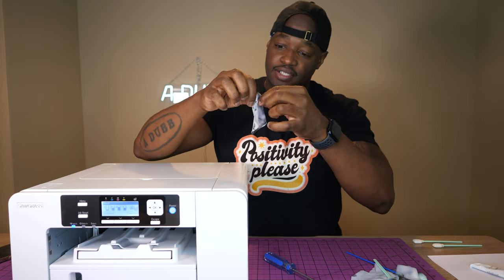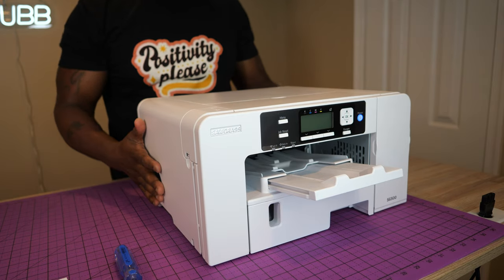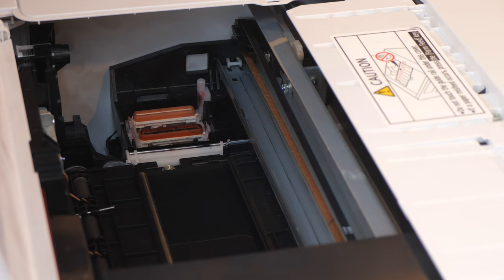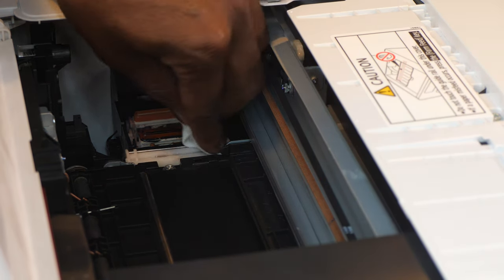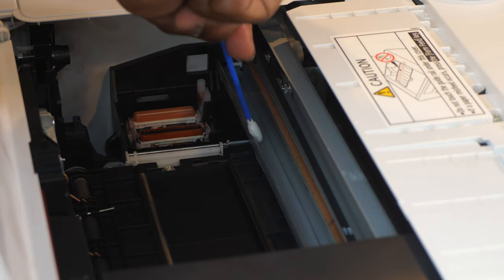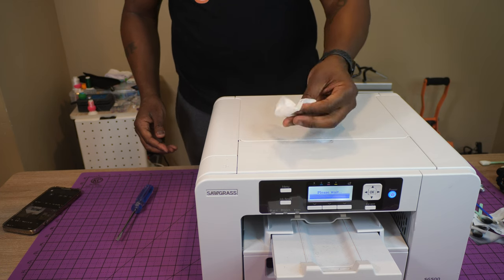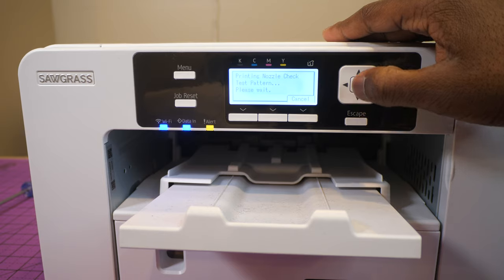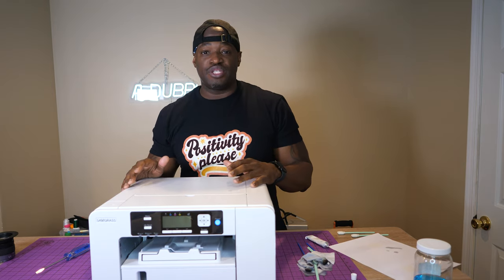How to Clean Capping Station | Sawgrass SG500/SG1000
In this video I am going to show you how to clean the capping station on your Sawgrass SG500 or SG1000 Sublimation printer.  This is easy to do and will extend the life span of your sublimation printer or any printer you have.